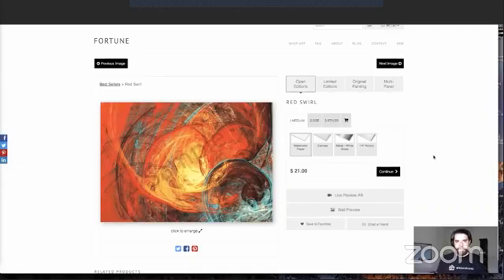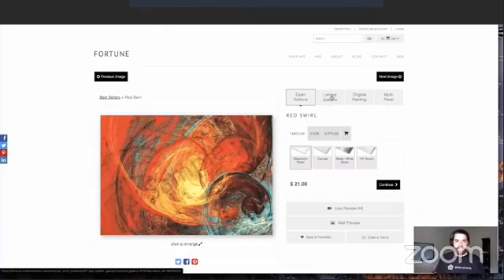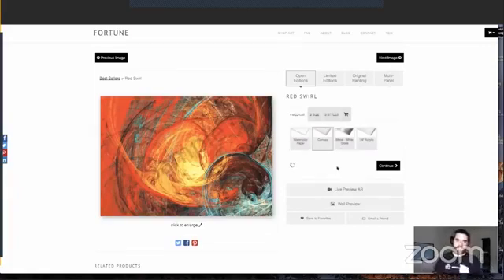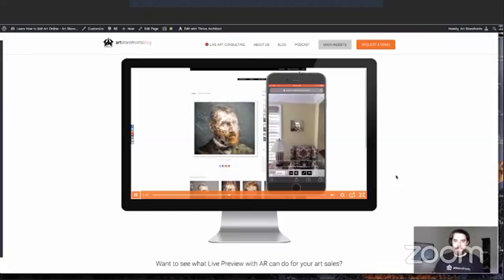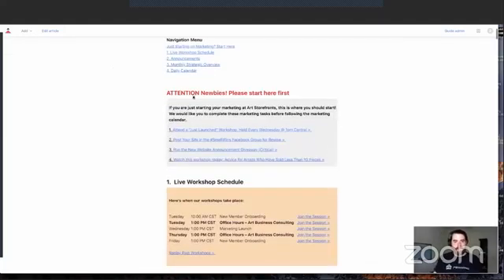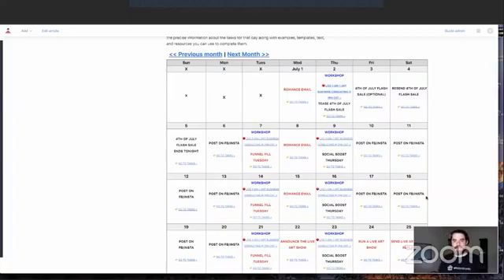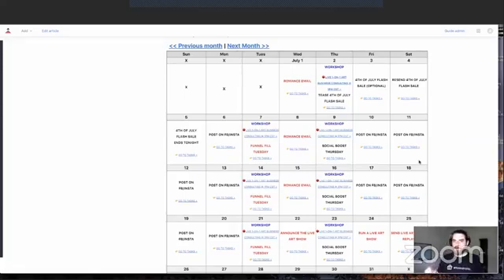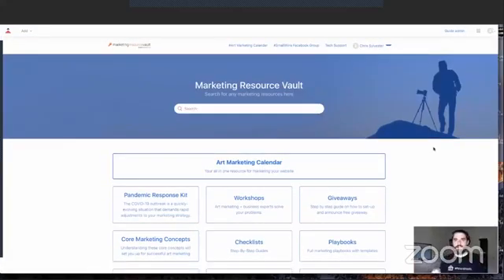Free Art Business Consulting LIVE Right Now!